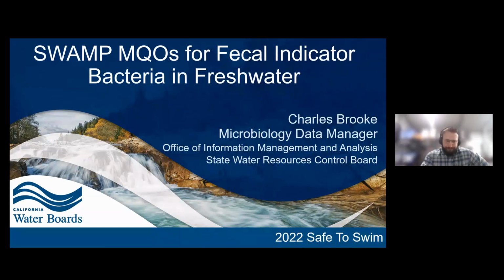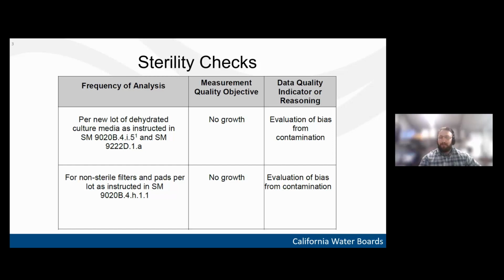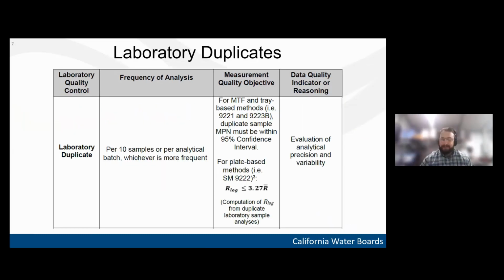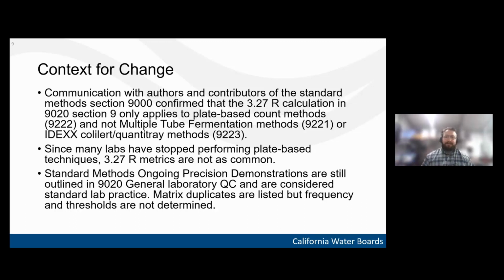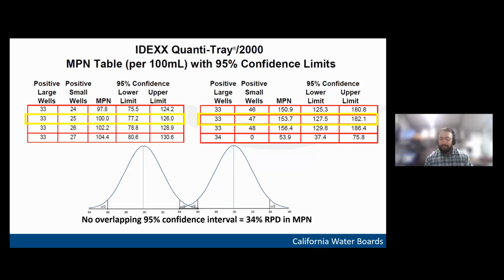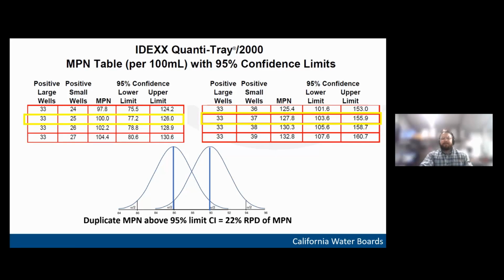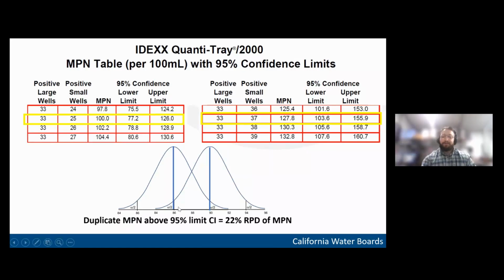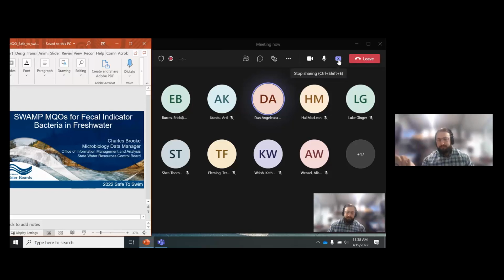SWAMP Fecal Indicator Bacteria MQOs Update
Presenter: Charles Brooke, Environmental Scientist, Microbiology Data Manager

Websites:
SWAMP Measurement Quality Objectives (MQOs) - Fecal Indicator Bacteria

This presentation was recorded as part of the Safe to Swim Network Meeting held on 3/15/2022.